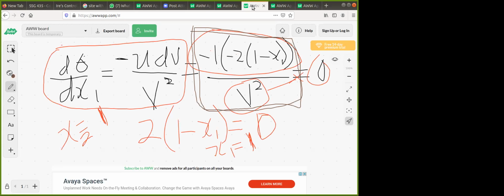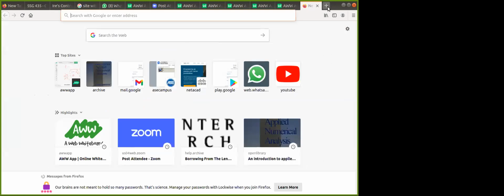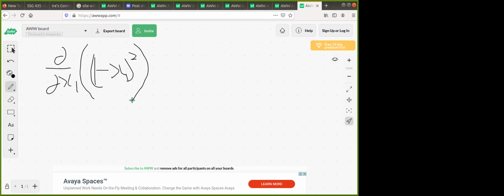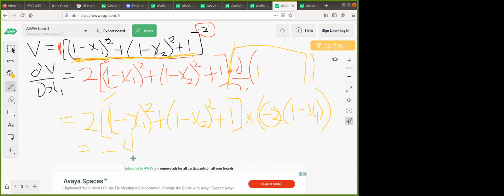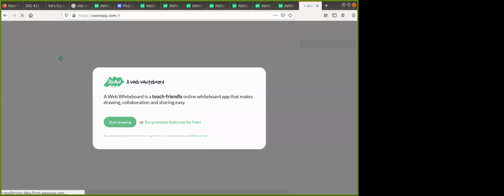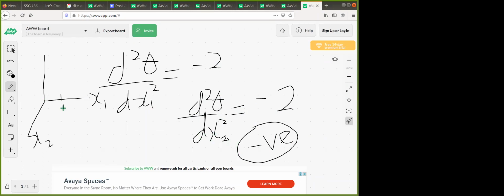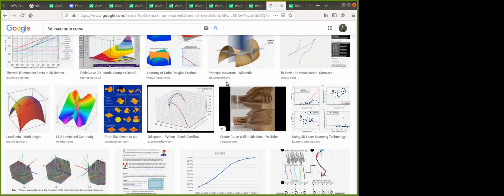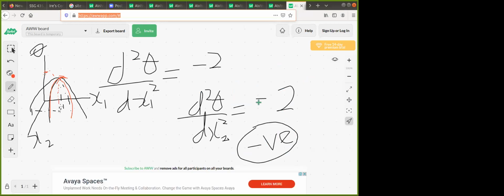Extrema calculus control system(2)